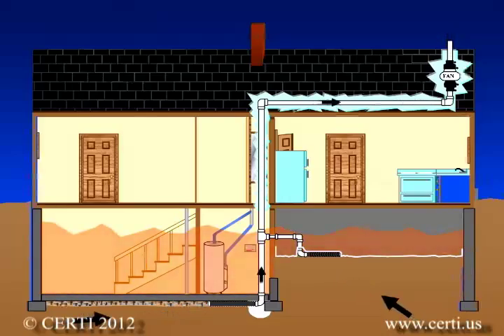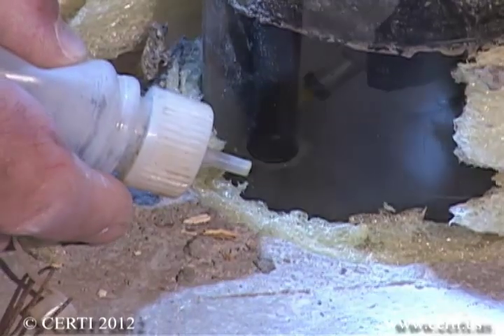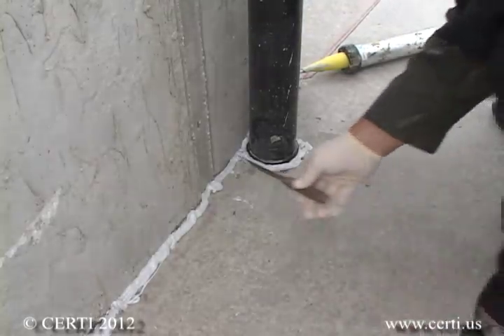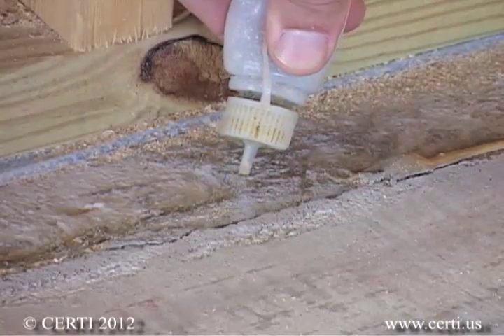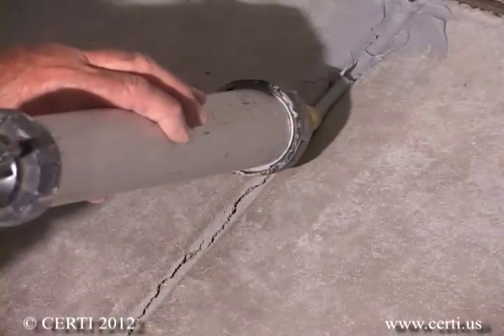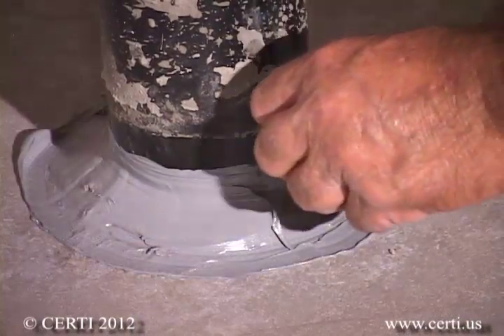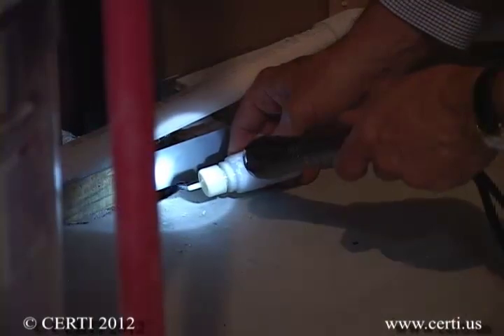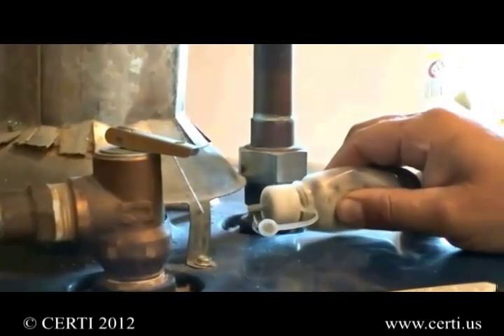Caulking and Sealing to Improve Radon Mitigation